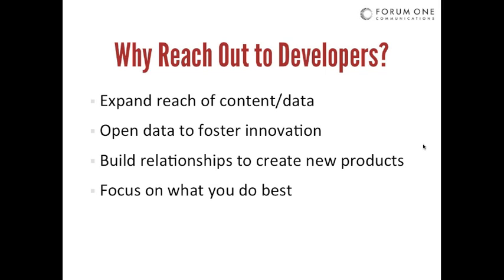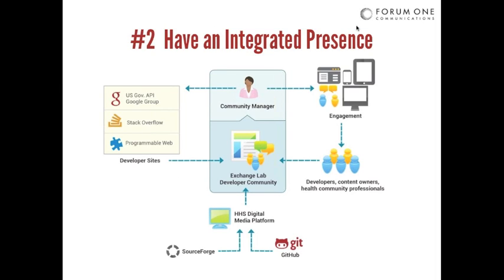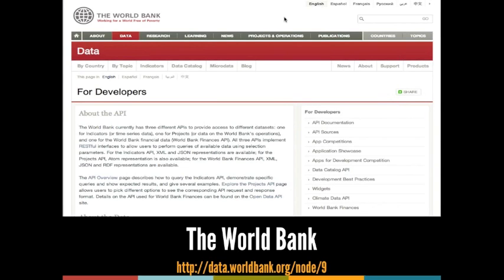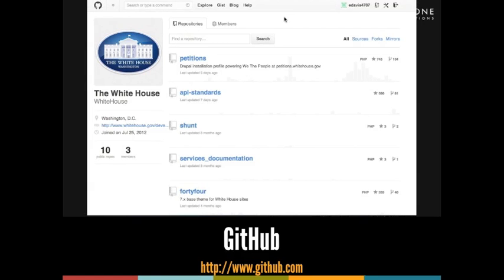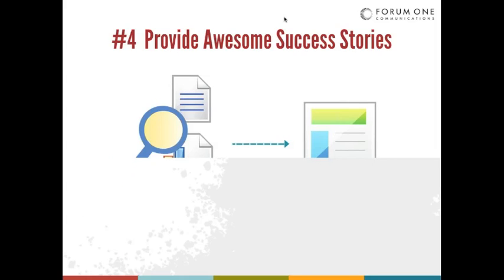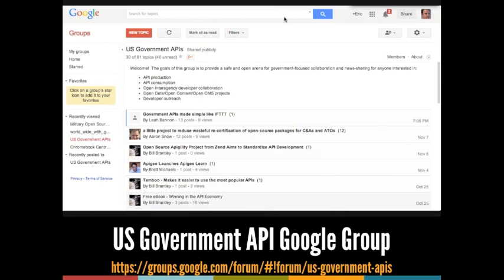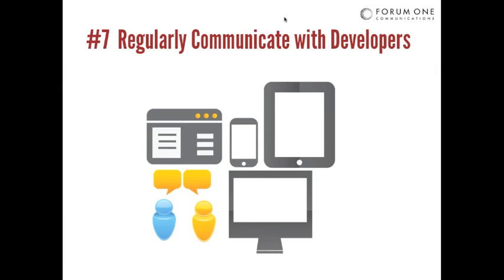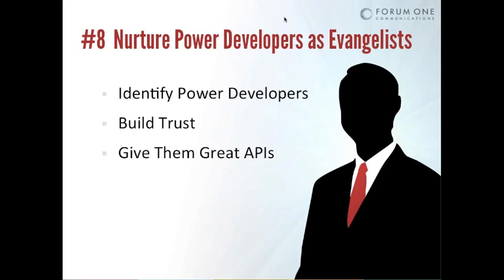Unlock Your Secret Garden: How to Build a Developer Community Around Your Data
Like never before, nonprofits and government agencies can increase their impact and reach through the clever promotion of their data. Organizations want to fling open the doors to these walled gardens and share their digital assets and projects -- but the key to doing this successfully lies in engaging those essential developer communities who can make that data easily accessible.

Drawing on the latest literature and lessons from developers and community managers, the Forum One team has developed a series of expert recommendations and best practices that organizations like yours can follow to create and sustain a successful developer community around your data.

In this 45-minute webinar we explore the opportunities and challenges of unlocking your secret garden of data, and what it takes to build, grow, and market a developer community around that resource.

In this webinar you will learn:
• Where to find developers and how to engage with them
• The role of a community manager and why you need one
• A "To Do" list for starting up your developer community
• Best practices for celebrating success

Who should attend this webinar:
-Communications managers, developers, and anyone interested in open data!

Presented by:
Eric Davis -- Project Director, Forum One
Ned Baker -- Marketing Manager, Forum One (Moderator)